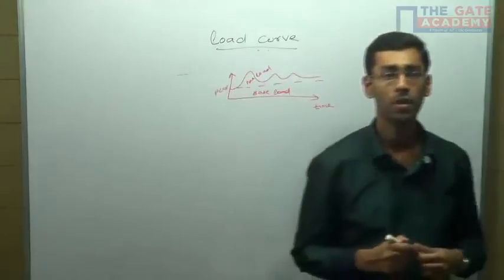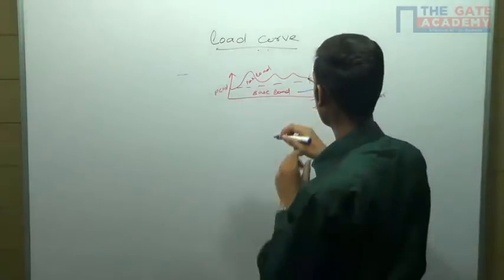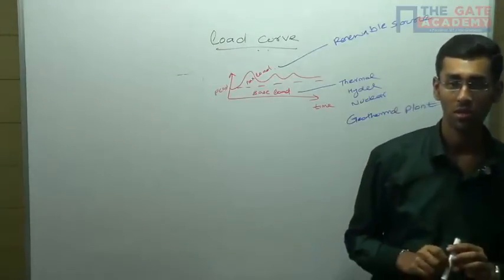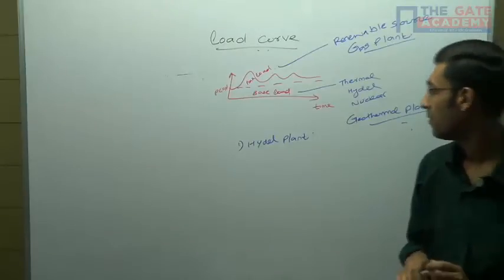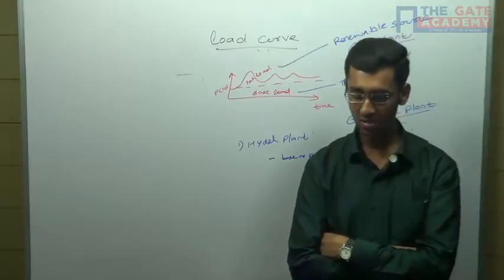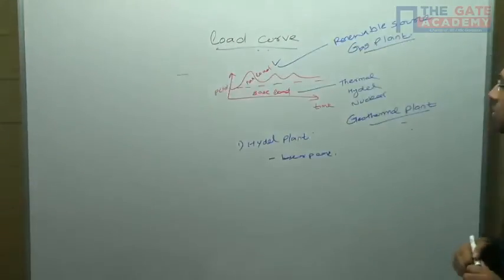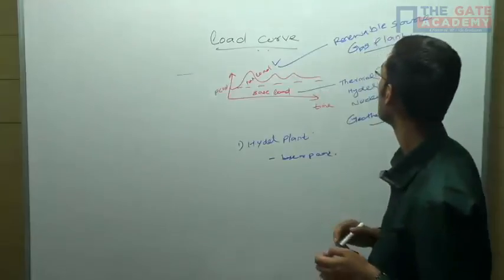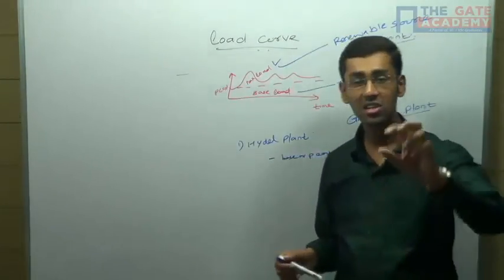GATE EE Lectures | Power System | GATE Exam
In a power system, a load curve or load profile is a chart illustrating the variation in demand/electrical load over a specific time. Generation companies use this information to plan how much power they will need to generate at any given time.

 This video includes the following topics:

1. Load Curve
2. Thermal Plant
4. Hydel Plant
3. Nuclear Plant
4. Geothermal Plant

Correspondence Course- Comprises of hardcopy GATE focused books options of Tests and video lectures. Its popular amongst self-preparing GATE aspirants.